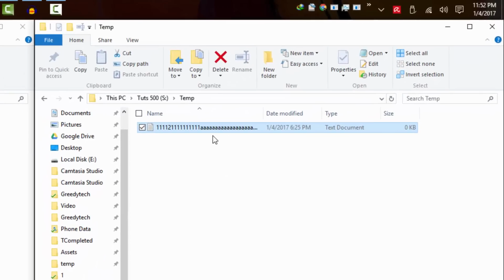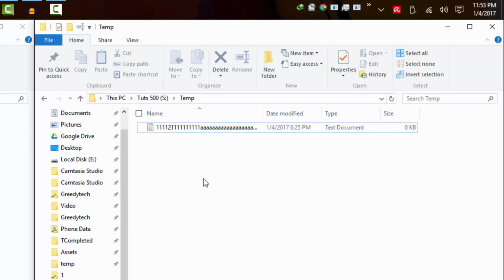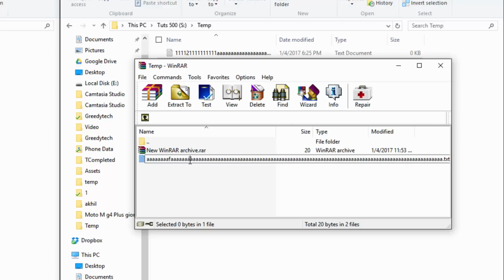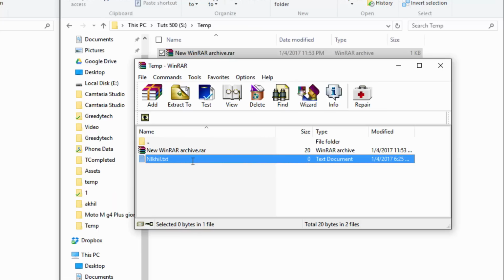How to Rename Files With Long Names [FIX]